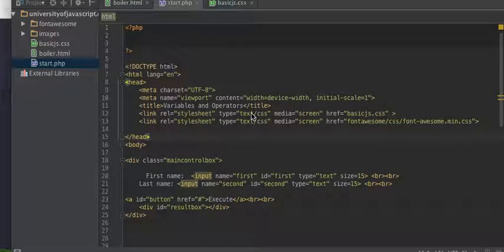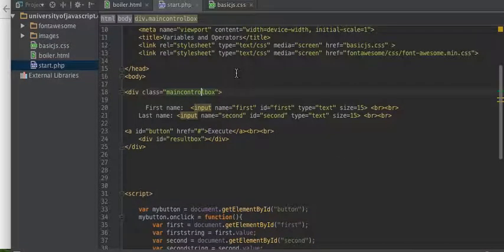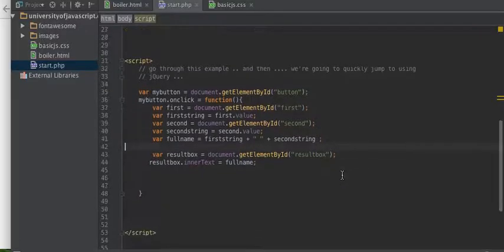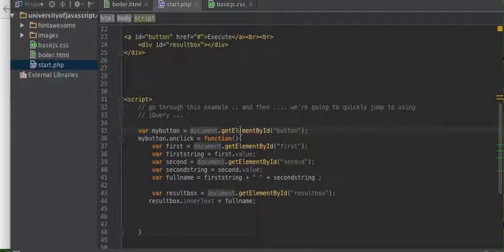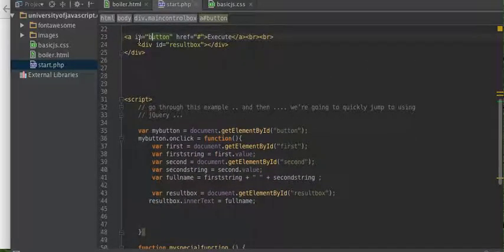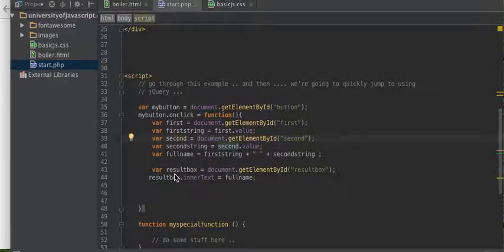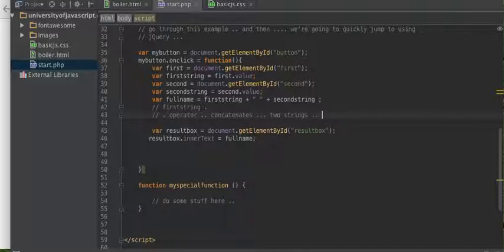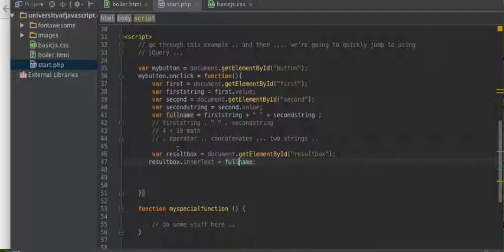2 - Basic DOM manipulation in Javascript, change html elements with Javascript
If you are a beginner and want to learn javascript in 2017, you've come to the right place. In this lesson I give you a basic sense of how the DOM (Document Object Model) is manipulated through using javascript functions. I will show you how to use the document.getelementbyID function in javascript.